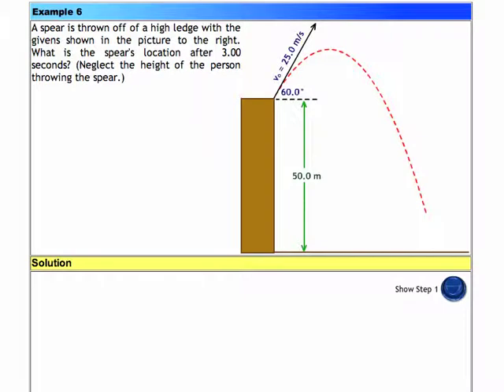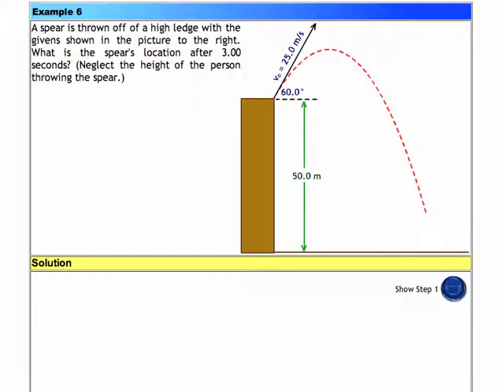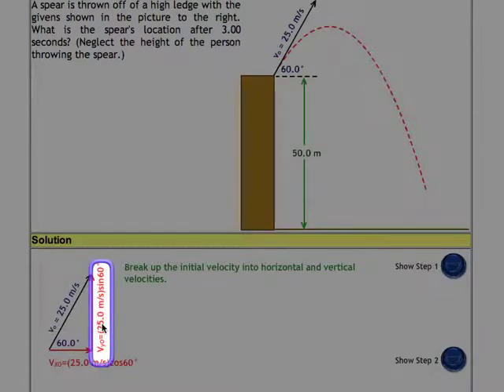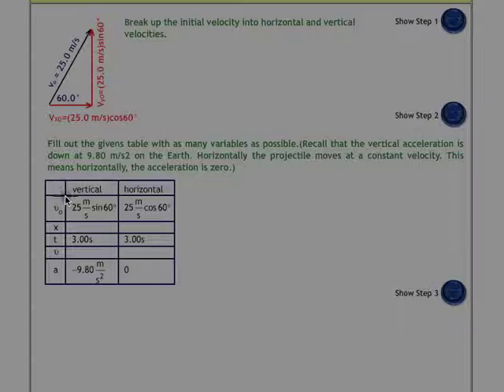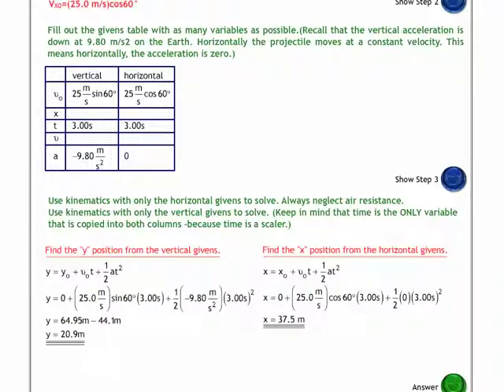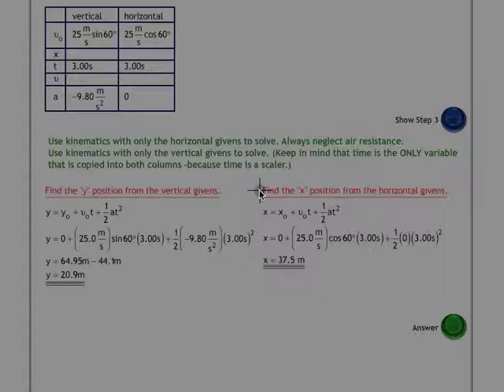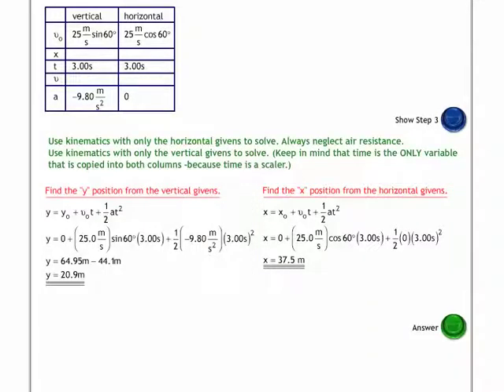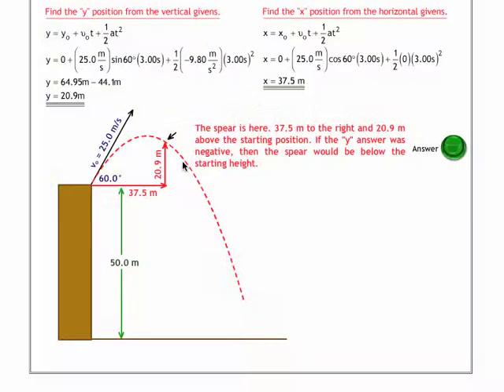Page 7 Example 6